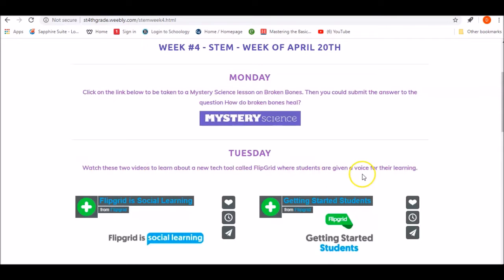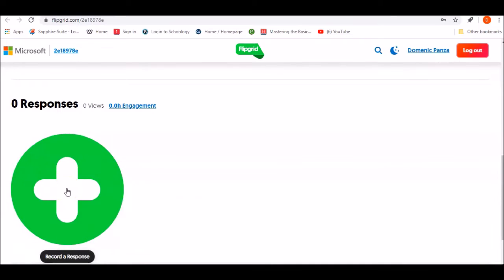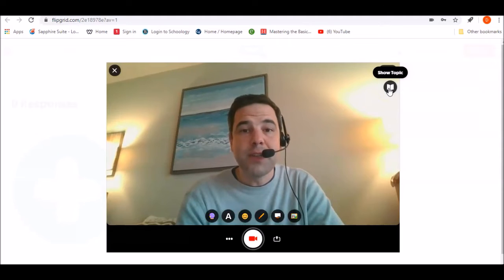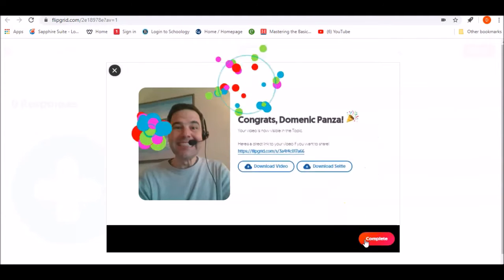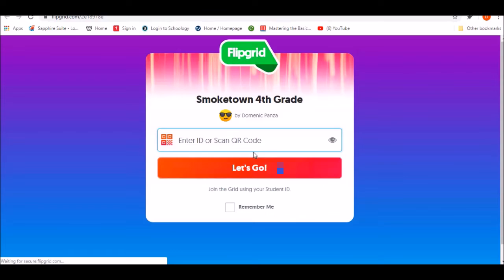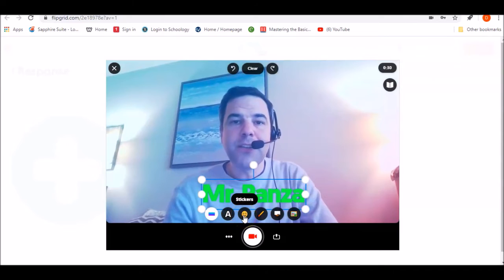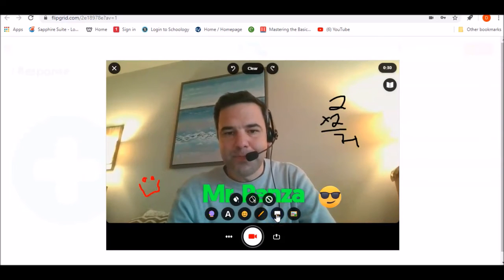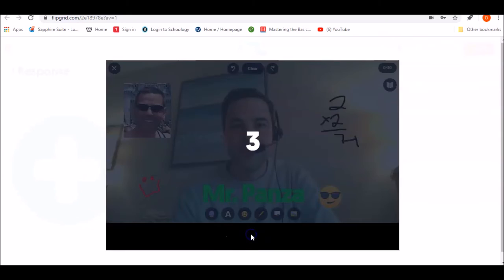Review Flip Grid Log in and Tools